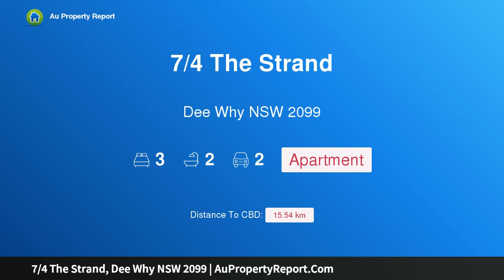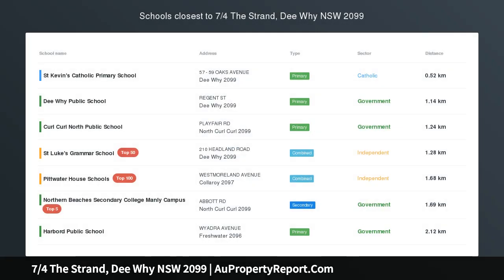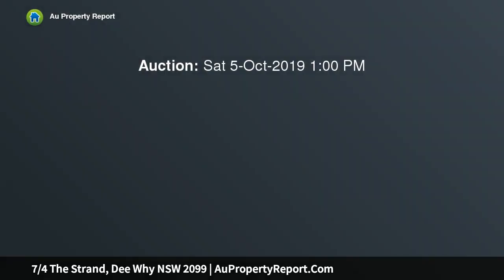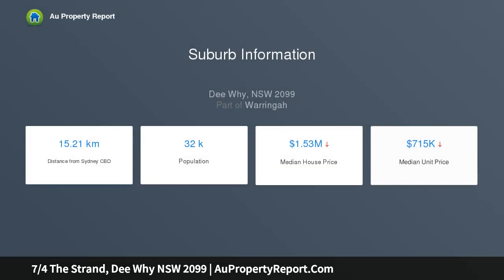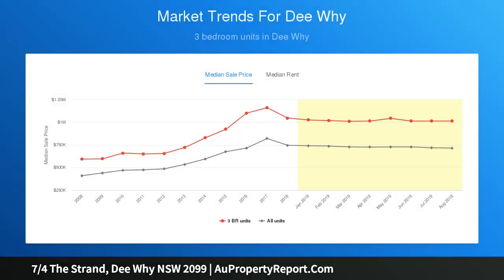7/4 The Strand, Dee Why NSW 2099 | AuPropertyReport.Com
7/4 The Strand, Dee Why NSW 2099
Property Type: apartment
Bedrooms: 3
Bathrooms: 3
Car Space: 2
Trophy Beachfront Sub-Penthouse With Ocean Views